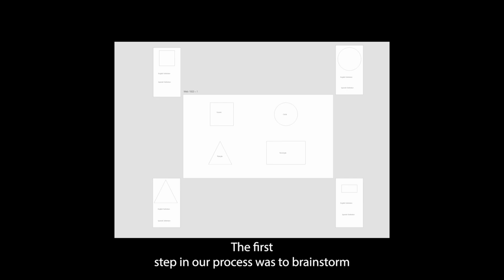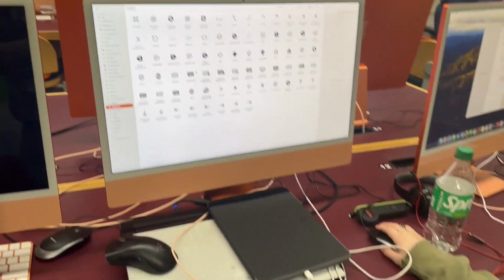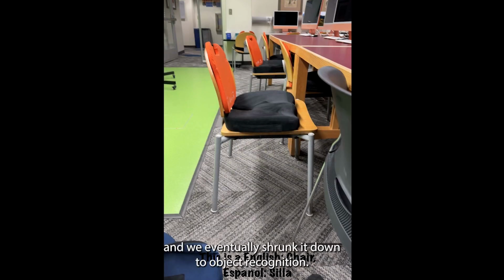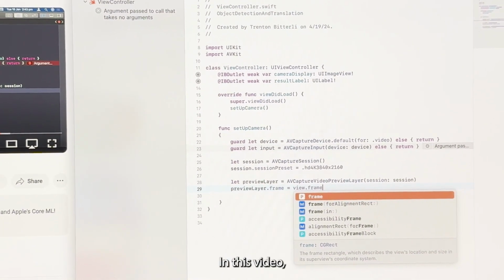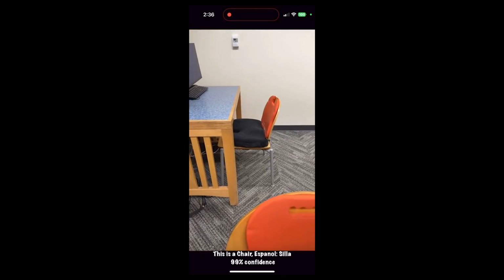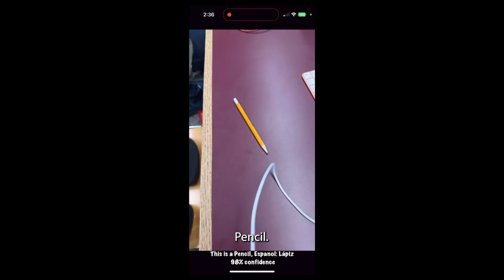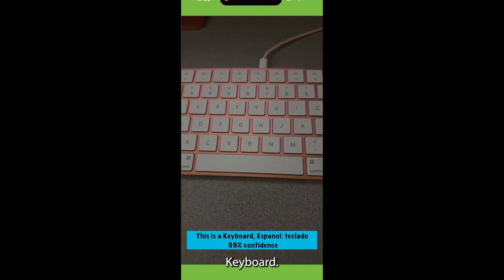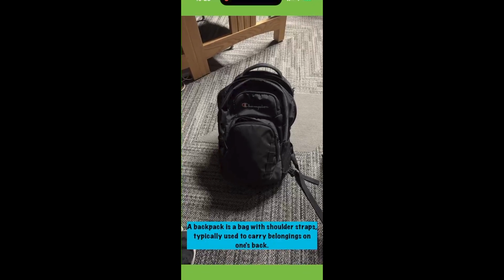Classroom Companion GIMM 310 Portfolio Video